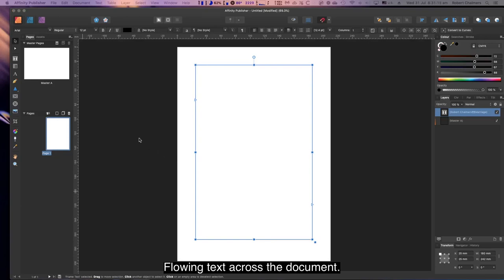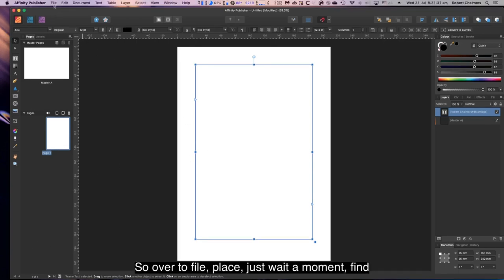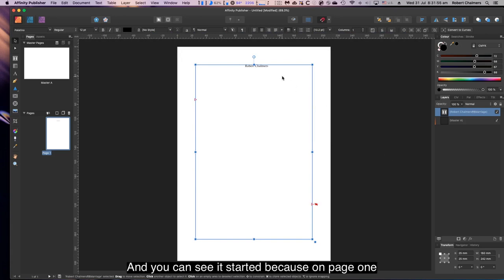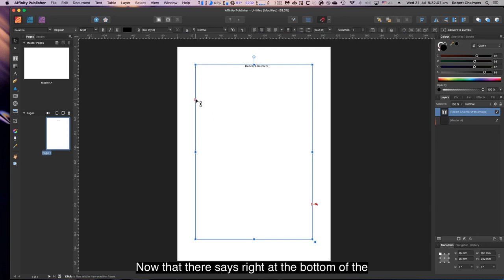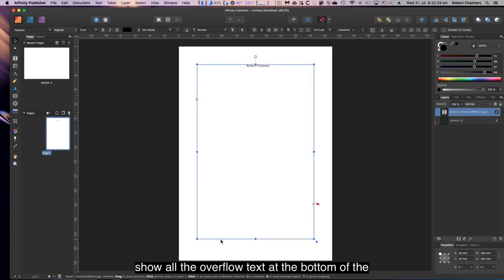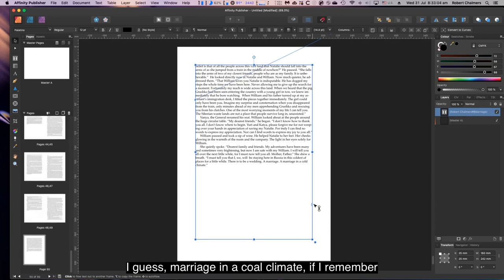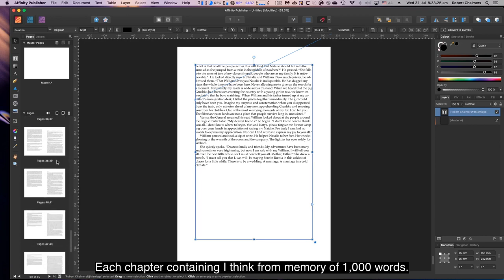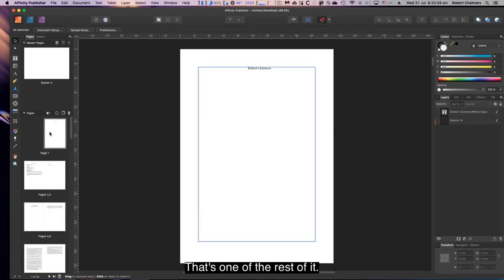Auto Flow Text Into A Document. A Reprint from 2019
Affinity Inspiration Shared Resources - Free downloads that go with some of the tutorials.

Associate Links. Contacts. Useful Information

This is a must-have for all serious crafters and designers. A fantastic subscription that is worth every penny. Envato Elements: Unlimited Stock Videos, Music, Photos & Graphics. All licensed.

Sublimation & Cutting?
A fantastic collection for the arts and crafts.

Support files often included with the videos can be found on: my Facebook Page Files section where I sometimes keep free stuff.